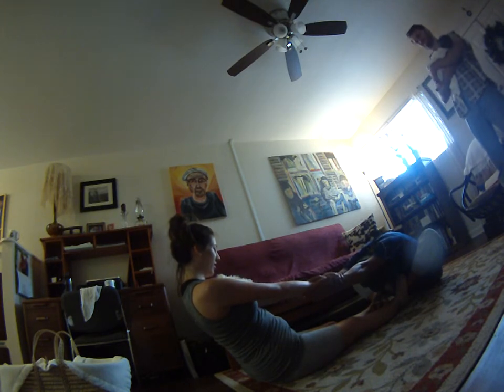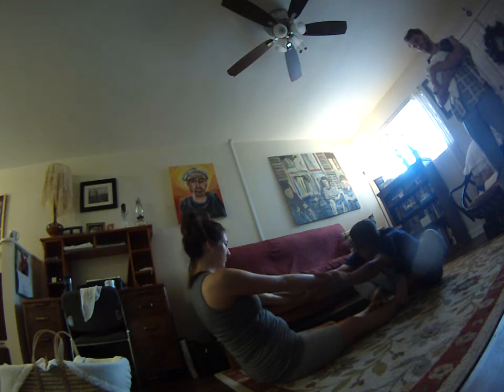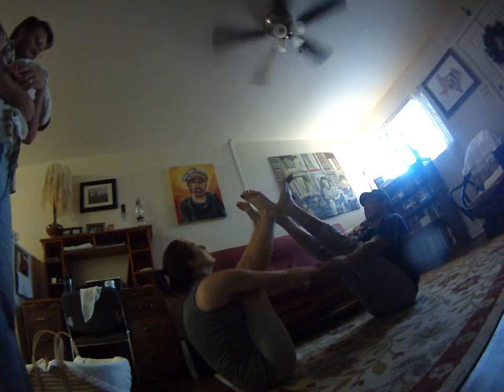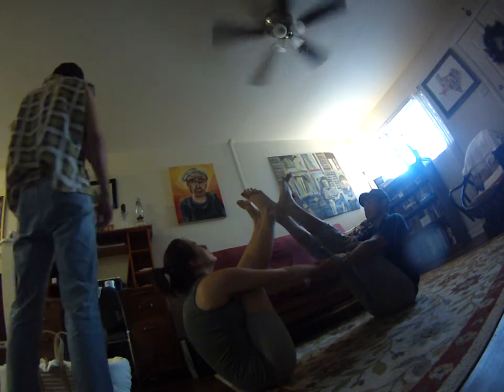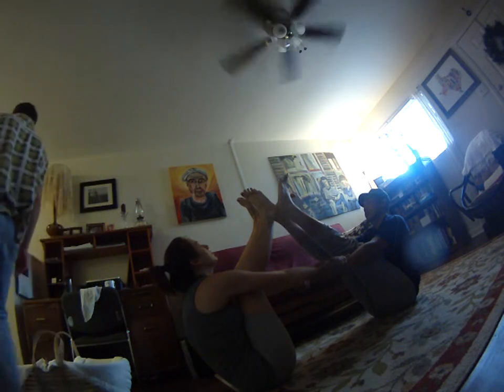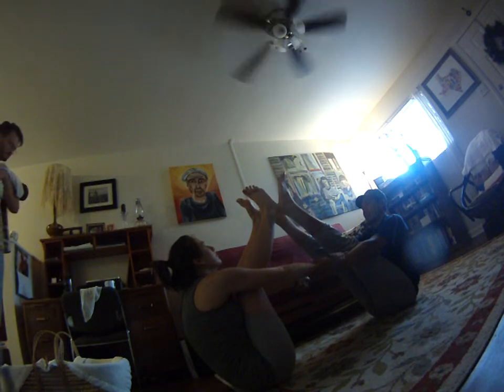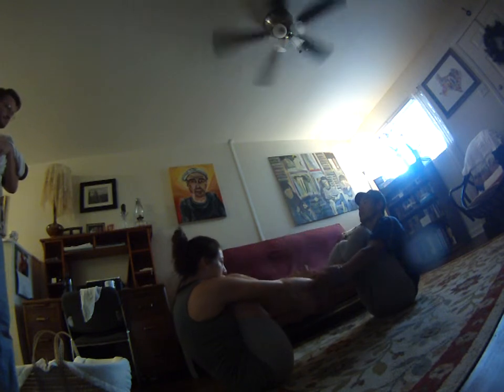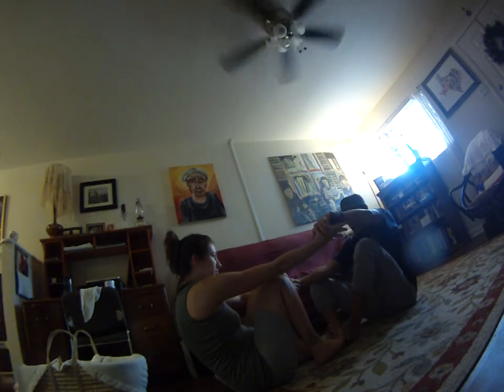partner stretch megan beg therapeutic 2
This video demonstrates my helpful tips for Partner Stretching

Excited about partner yoga?  Share this with your friends on Facebook and Twitter!